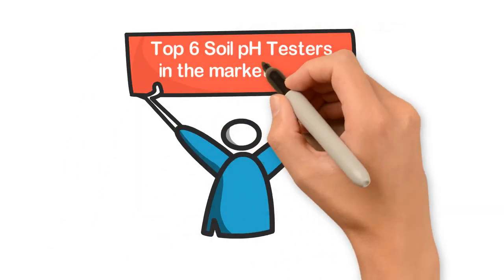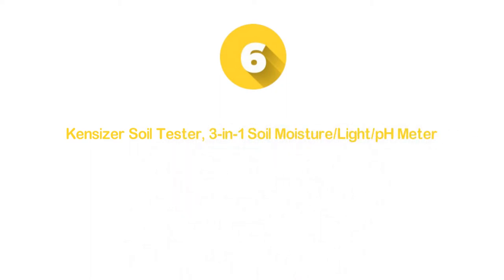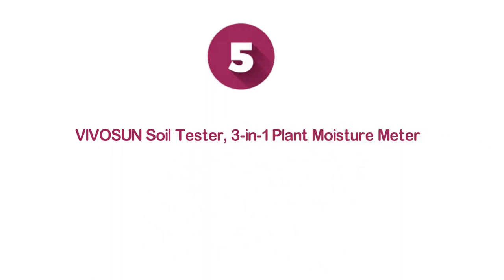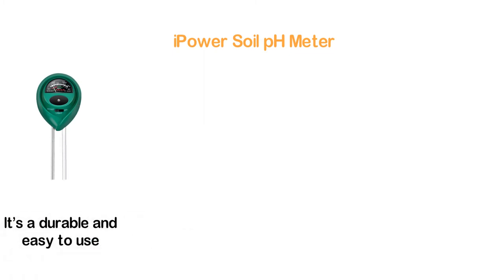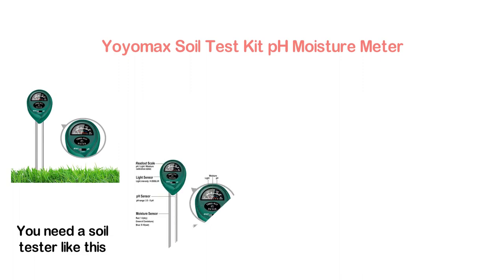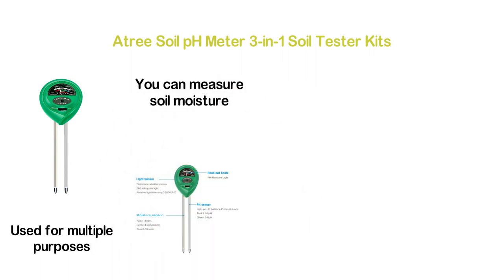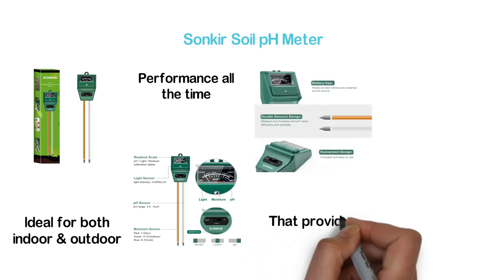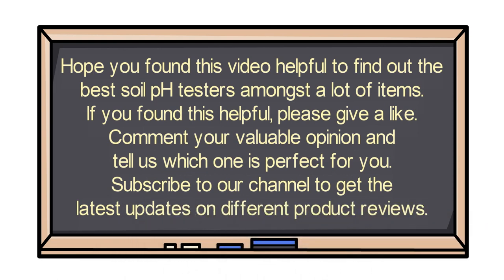Top 6 Best Soil PH Tester 2021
6. Kensizer Soil Tester, 3-in-1

5. VIVOSUN Soil Tester, 3-in-1

4. iPower Soil pH Meter

3. yoyomax Soil Test Kit pH Moisture Meter

2. Atree Soil pH Meter 3-in-1

1. Sonkir Soil pH Meter